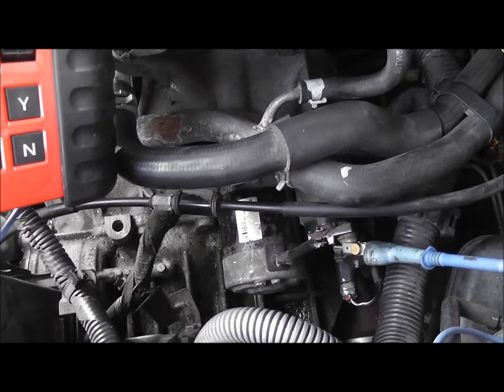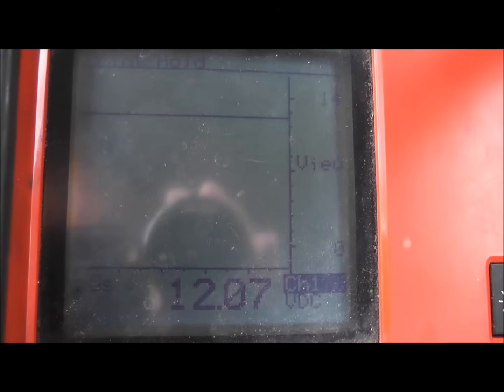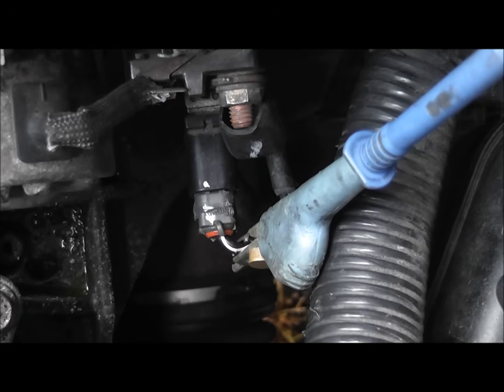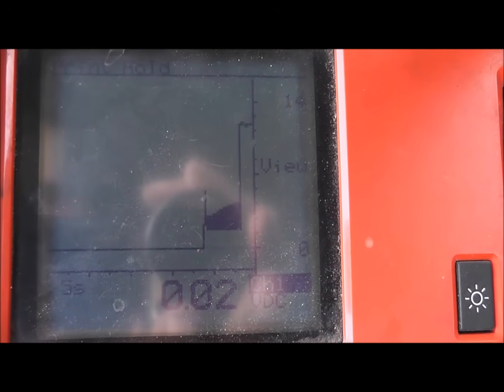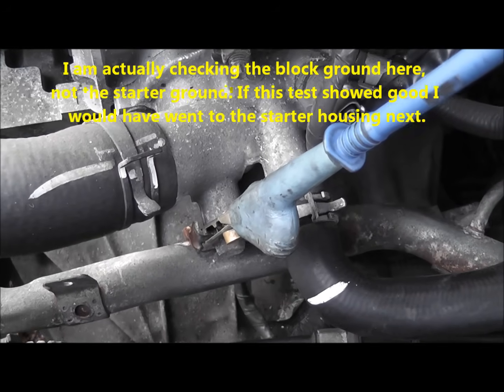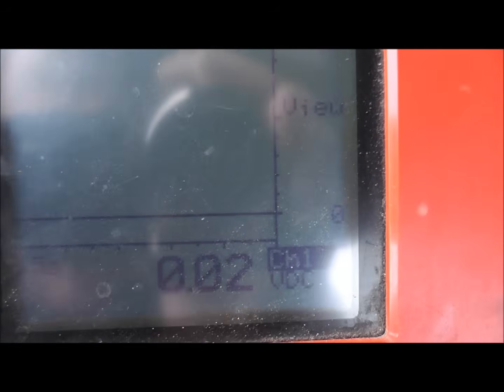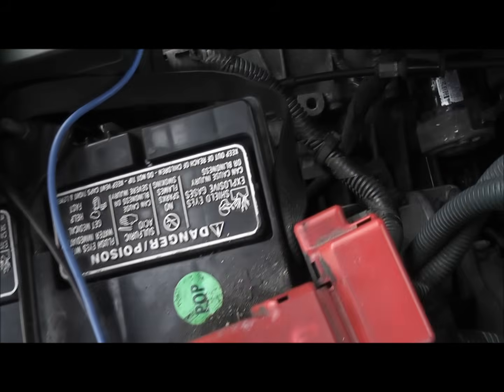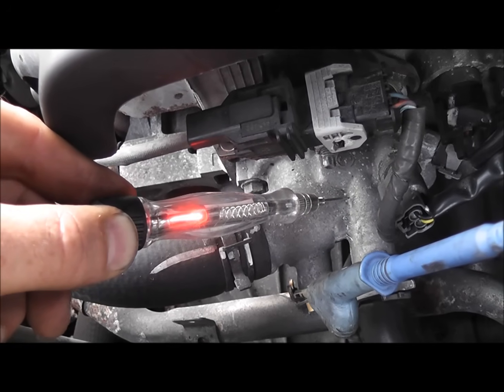How to test a starter motor (no crank from a bad block ground) - Nissan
This car had a new battery and starter installed and it still didn't crank.
I will walk you through some simple tests that must be done on every no crank problem.

Symptoms
  - intermittent no crank (starter doesn't engage)
  - erratic operation of the instrument cluster lights and gauges
  - new battery and starter was installed without a fix

Fix
  - repair main block ground on the front of the engine

Tests shown
  - how to test the load side and control side of a starter
  - how to test the starter ground circuit

Tools used
  - incandescent test light
  - digital multimeter